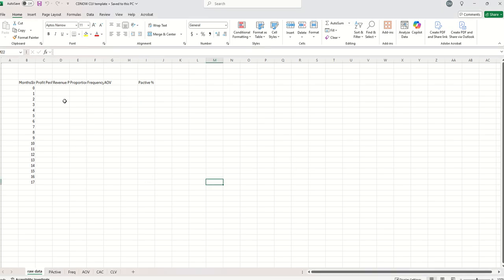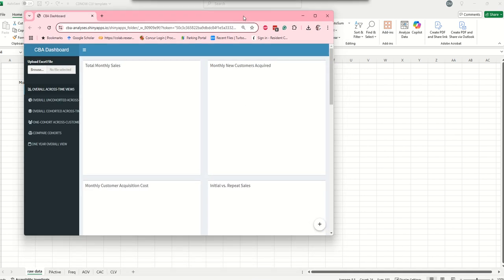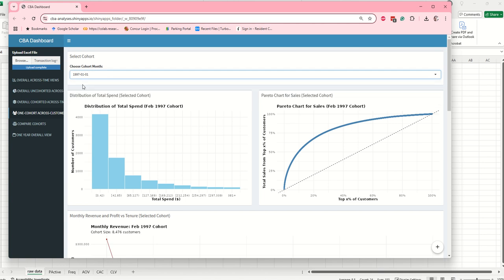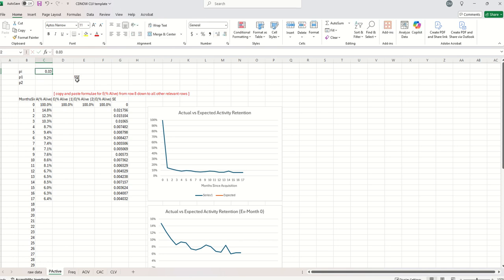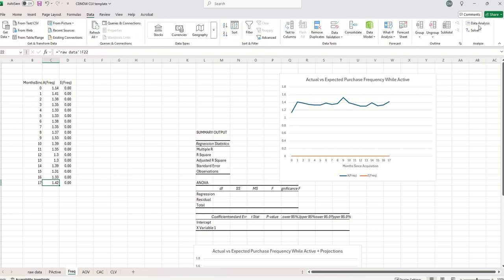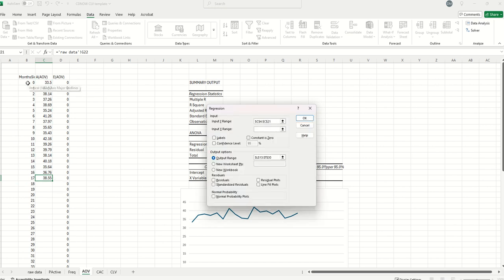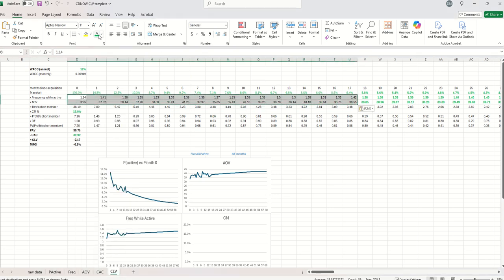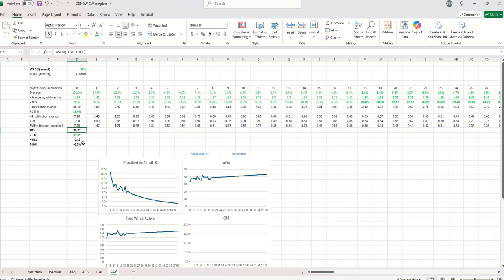How to calculate CLV for cohorts of customers at CDNOW